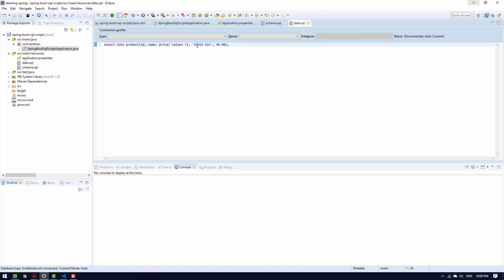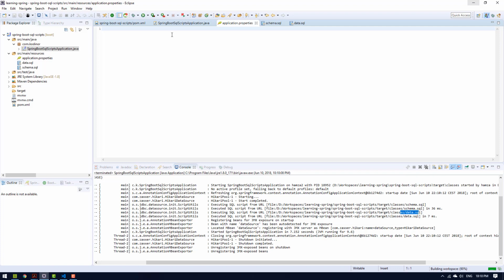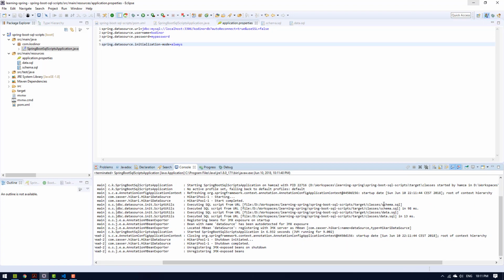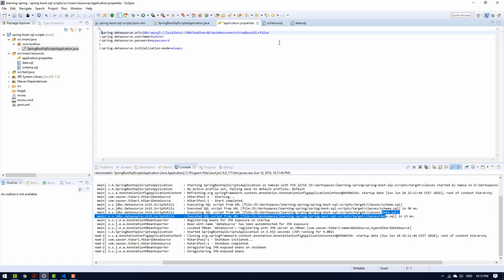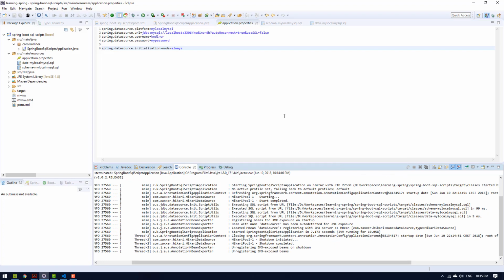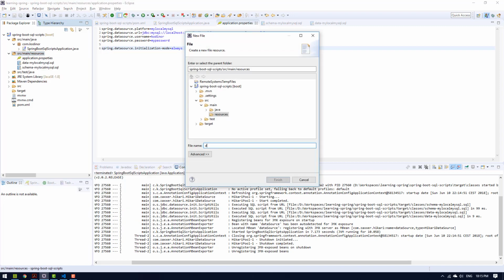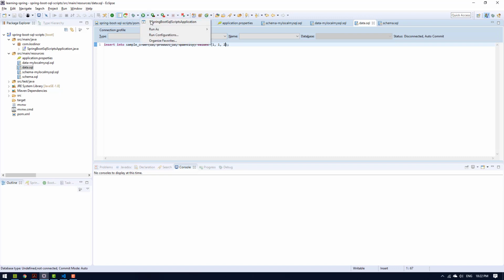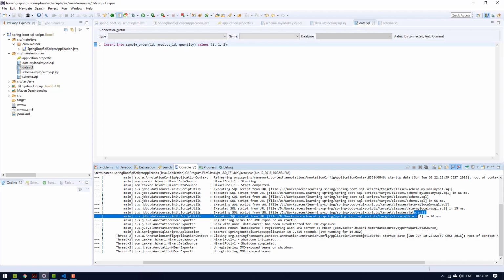Spring Boot DB Initialization - Execute SQL Scripts on startup of a Spring Boot 2 Application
A quick and simple video to show how to make Spring Boot execute SQL scripts to create a schema and insert data in a database, or many databases. The order these scripts are run is also shown.